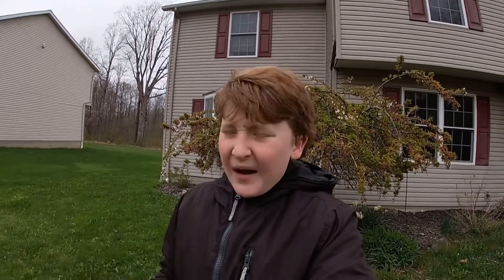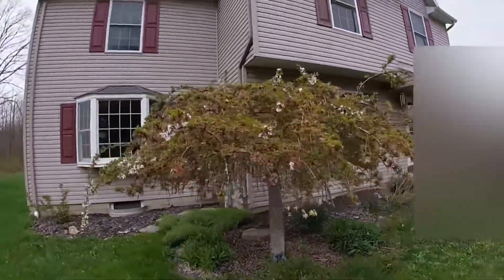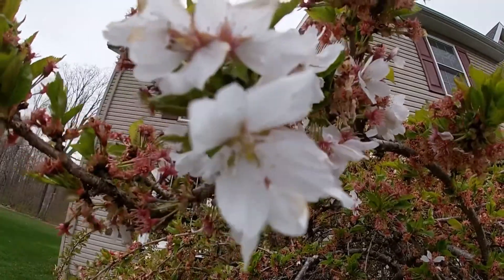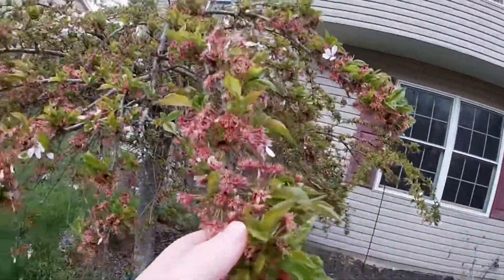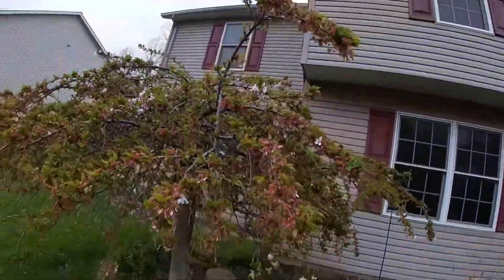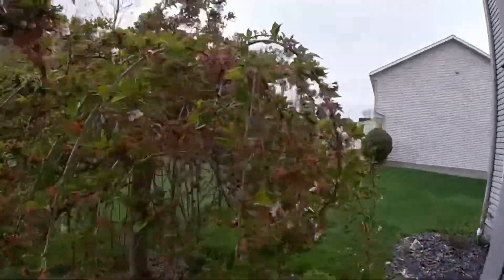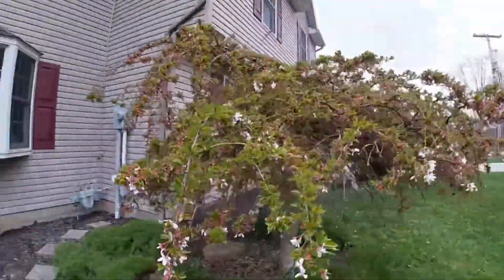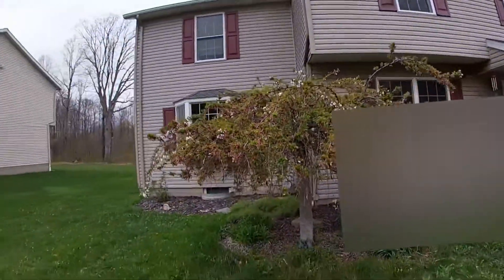Update on the weeping cherry tree! 4-20-2021